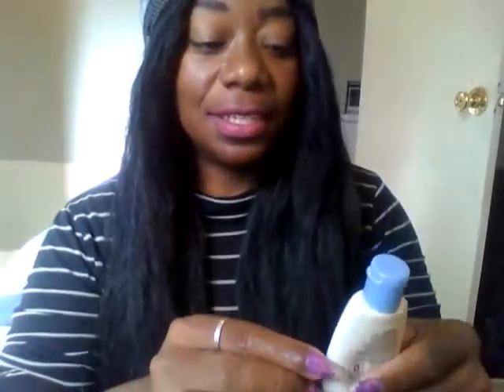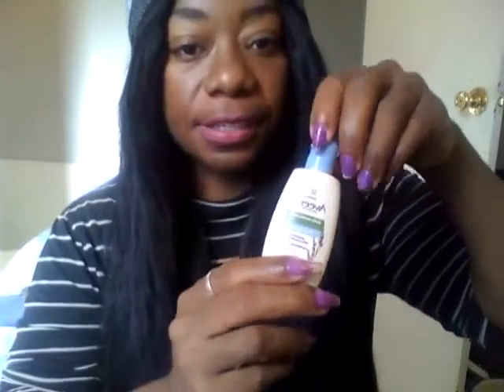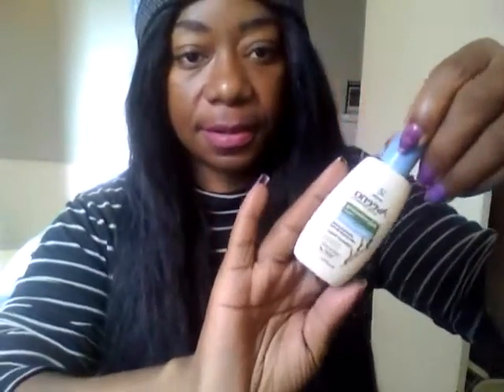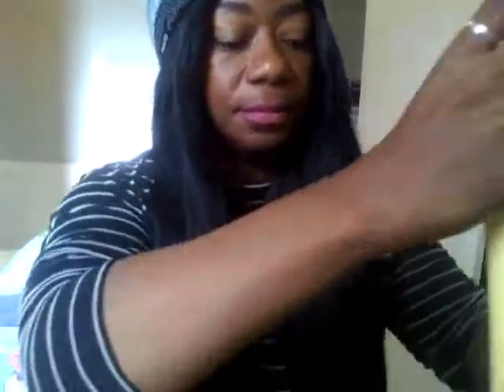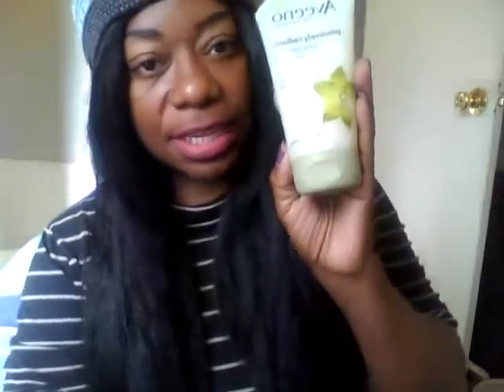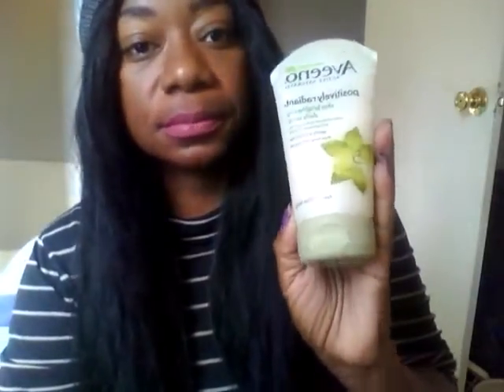My must have skincare products!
Model Life